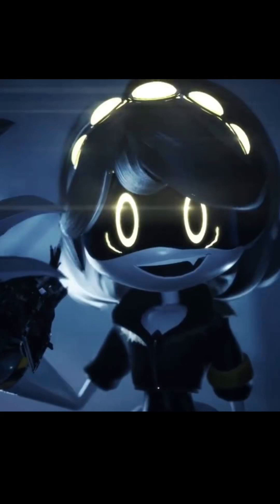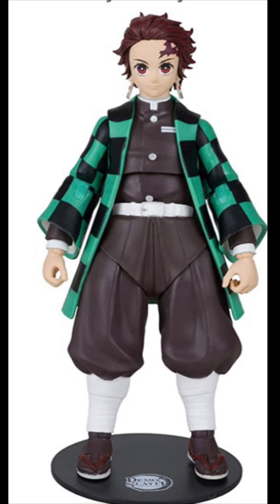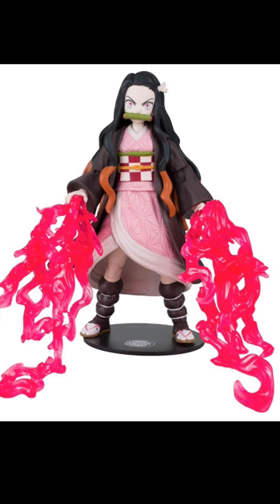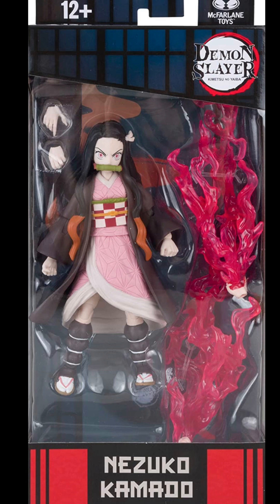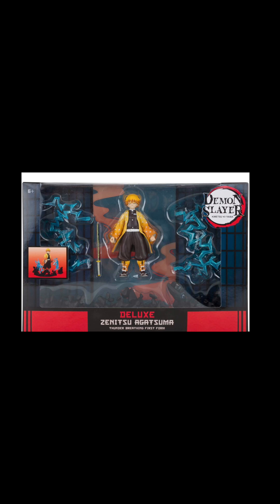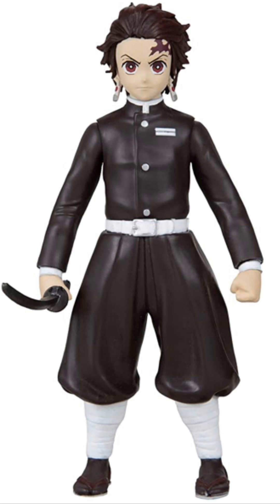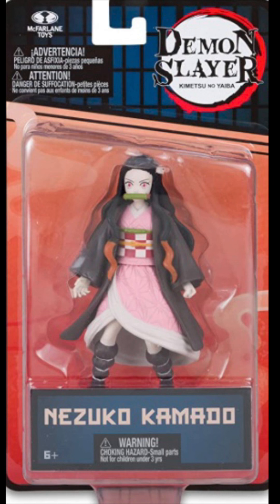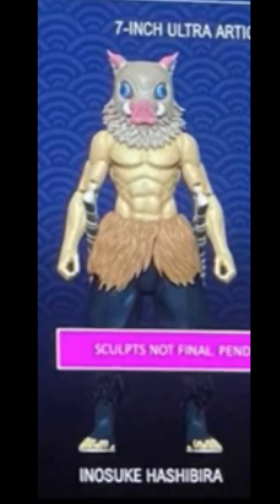Mcfarlane toys NEW 2023 Demon Slayer figure coming in April 1 leaks